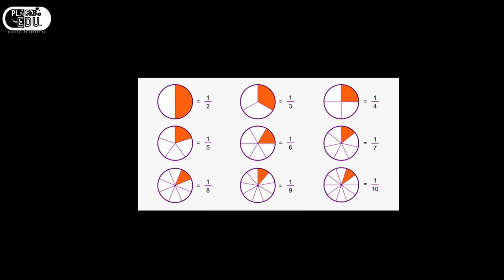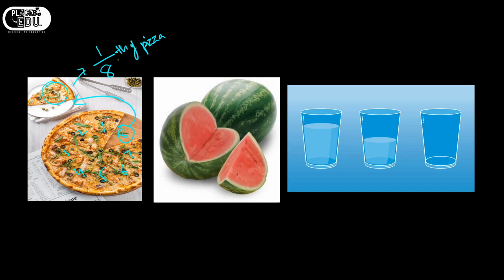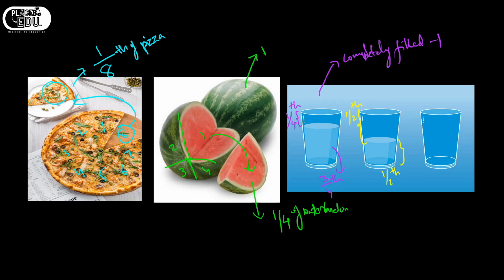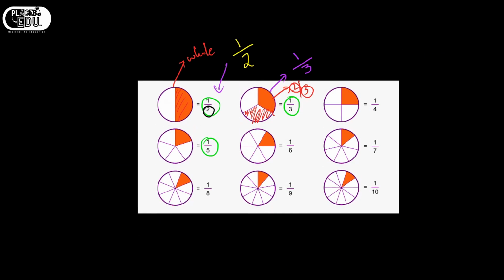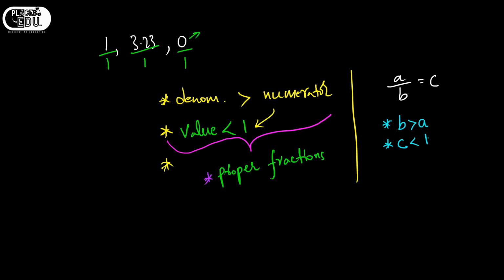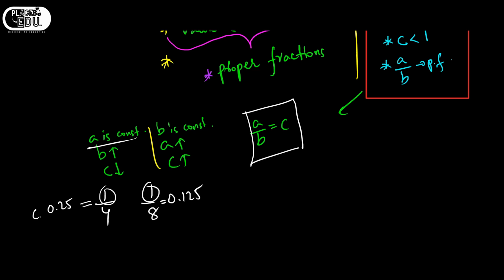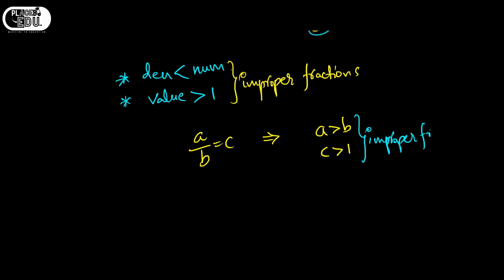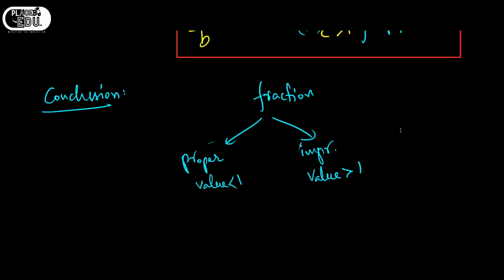BASICS OF MATHEMATICS-6||FRACTIONS-1||INTRODUCTION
Here is the best introduction to fractions..
After this video you will be able to answer questions like..
What can be represented as Fractions?
How fractions are used in real life?
What is the basic classification of fractions?
What is a proper fraction?
What is an improper fraction?
How divisions can be represented as fraction?
Any important files will be upload in whatsapp group with solutions..see you there